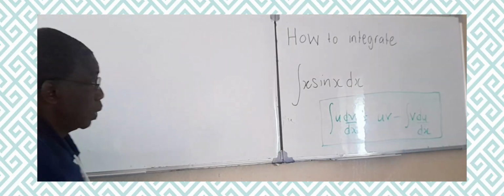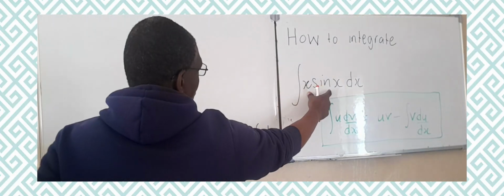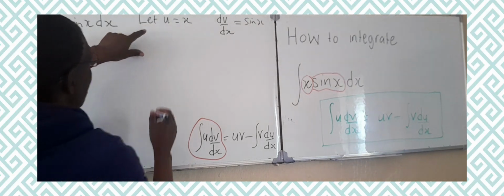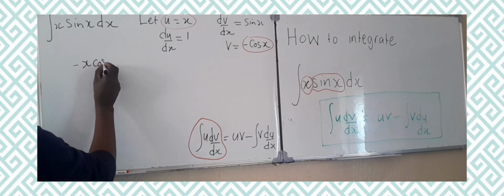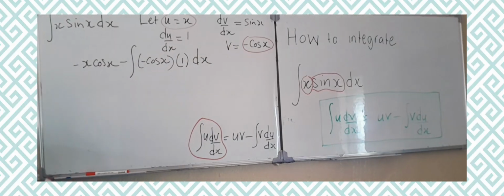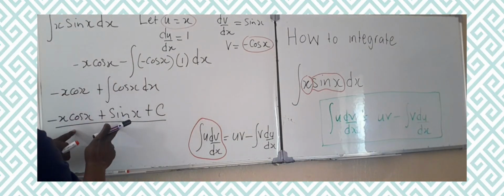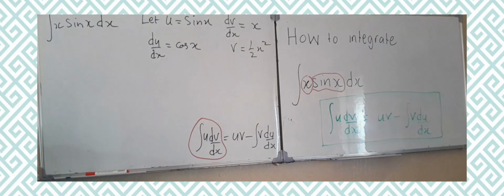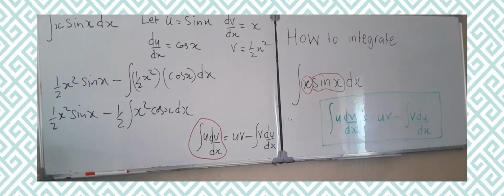Integration by parts: GCE A LEVEL.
how to integrate by parts, choice u and choice of dv/dx. integration by parts formula.